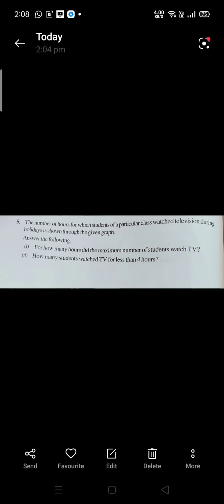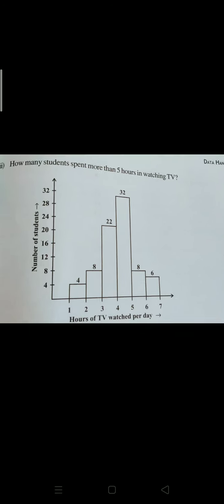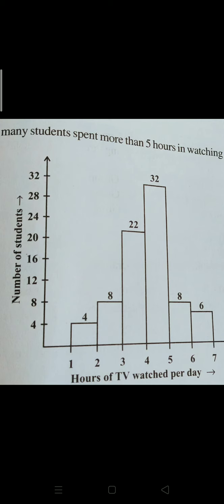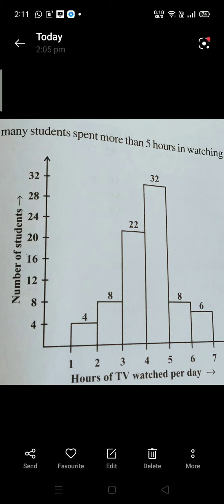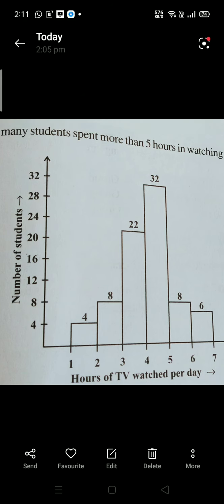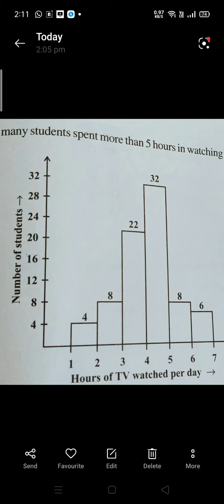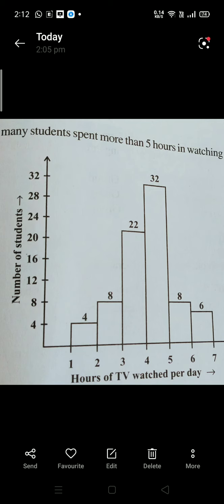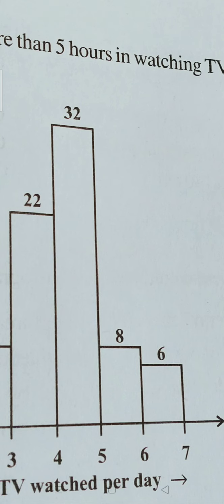8th STD Maths Data Handling